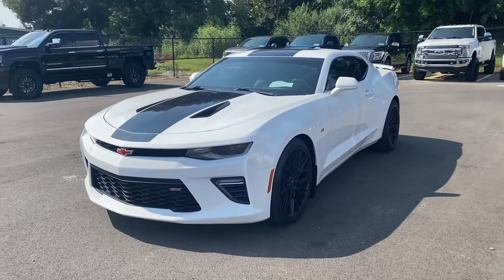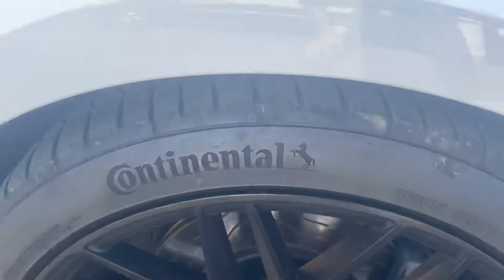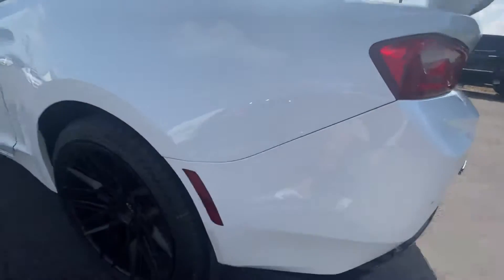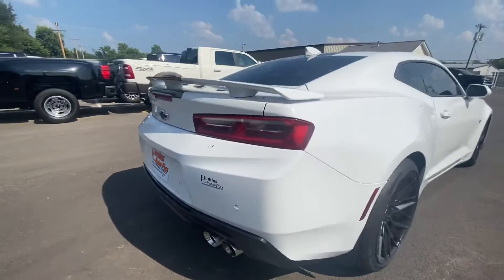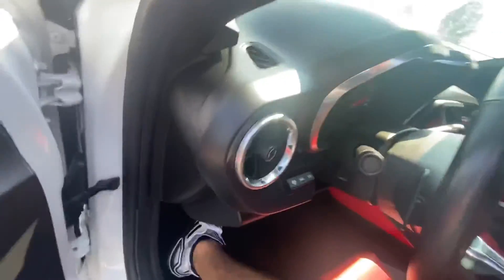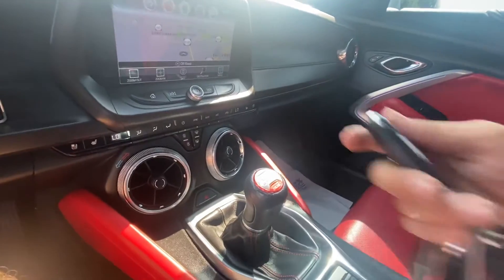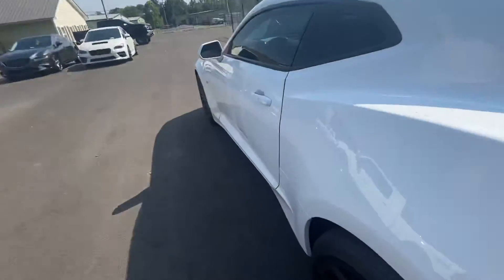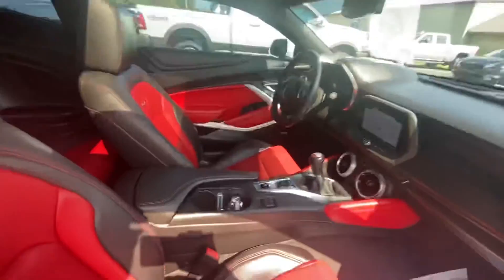122484 - 16 Camaro SS